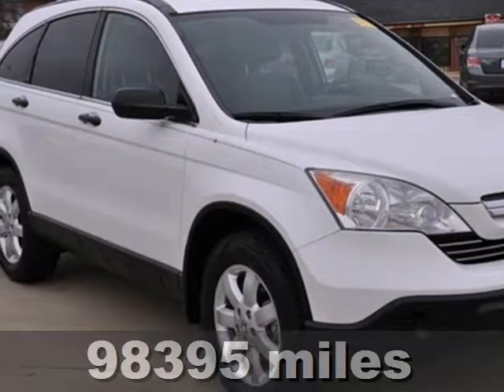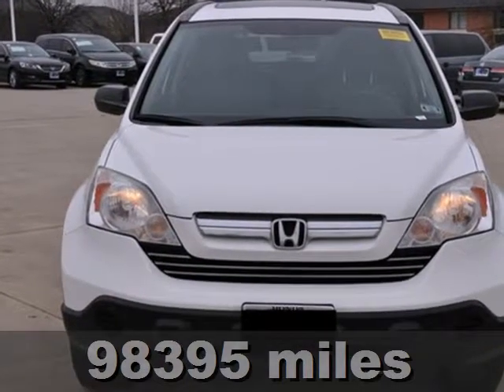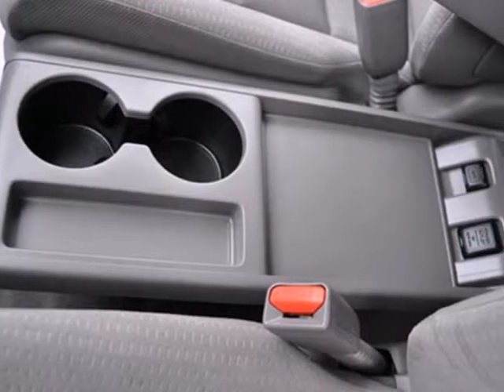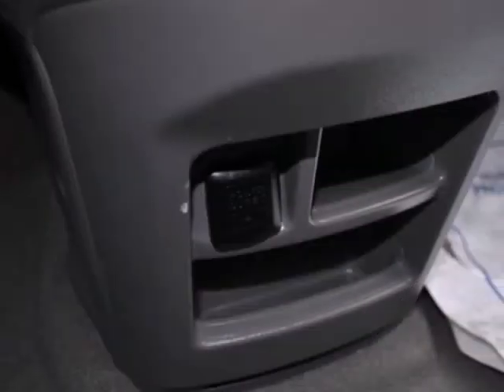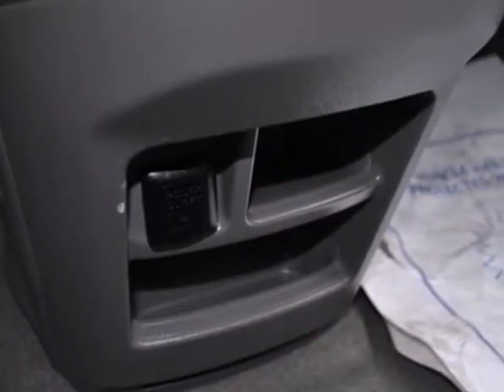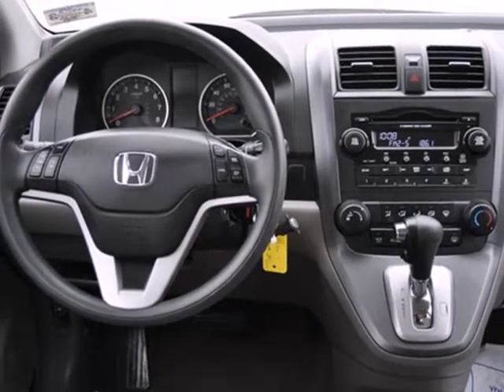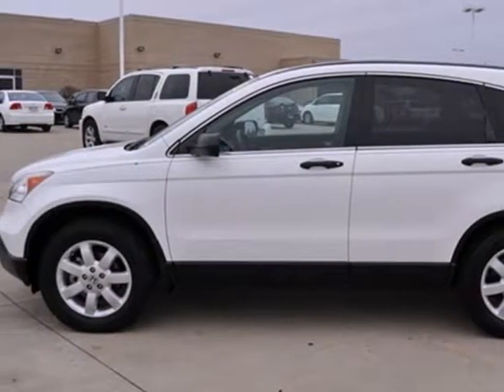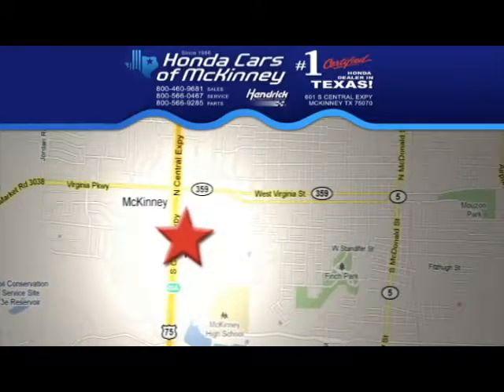2008 Honda CR-V Dallas TX McKinney, TX 8G703361 - SOLD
Year: 2008
Make: Honda
Model: CR-V
Trim: EX SUV
Engine: 2.4L L4 MPI DOHC 16V
Transmission: 5-Speed Automatic
Color: WHITE
Interior: Gray
Mileage: 98395
Stock #: 8G703361
EPA 27 MPG Hwy/20 MPG City! CARFAX 1-Owner. EX trim. Sunroof, iPod/MP3 Input, Multi-CD Changer, Alloy Wheels, Overhead Airbag, IIHS Top Safety Pick. 5 Star Driver Front Crash Rating. READ MORE! OWN THE CR-V WITH CONFIDENCE: CARFAX 1-Owner. Qualifies for CARFAX Buyback Guarantee. 5 Star Driver Front Crash Rating. 5 Star Driver Side Crash Rating. Approx. Original Base Sticker Price: $23,000*. KEY FEATURES ON THIS CR-V INCLUDE: Sunroof, iPod/MP3 Input, Multi-CD Changer, Aluminum Wheels MP3 Player, Privacy Glass, Keyless Entry, Steering Wheel Controls, Child Safety Locks. BEST IN CLASS: THE HONDA CR-V: The CR-V's storage areas are ideal for families on the go. There's ample trunk space, lots of interior cubbies and a cargo cover that you can use as a shelf. --USNews.com. Consumer Guide Best Buy SUV. Great Gas Mileage: 27 MPG Hwy. OUR OFFERINGS: The #1 Certified Honda Dealer in Texas! Pricing analysis performed on 1/23/2013. Fuel economy calculations based on original manufacturer data for trim engine configuration. Please confirm the accuracy of the included equipment by calling us prior to purchase.

Address:
601 S Central Expy